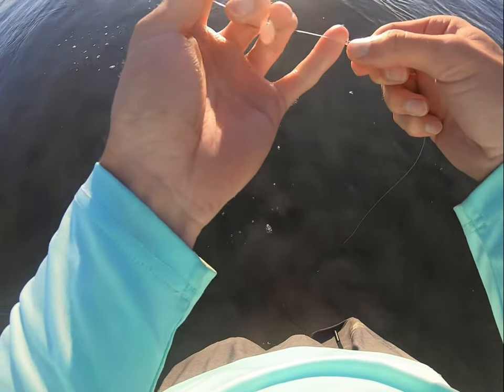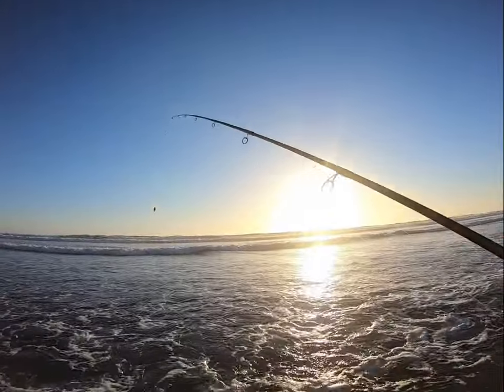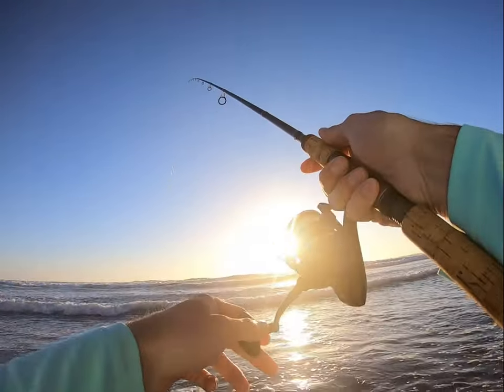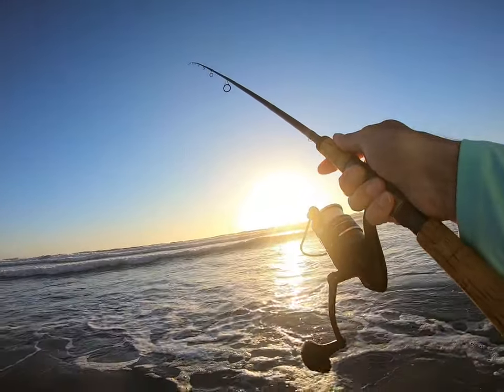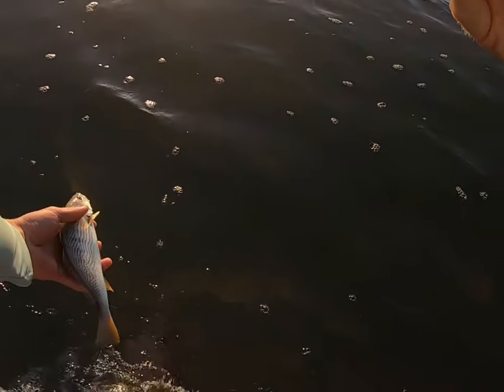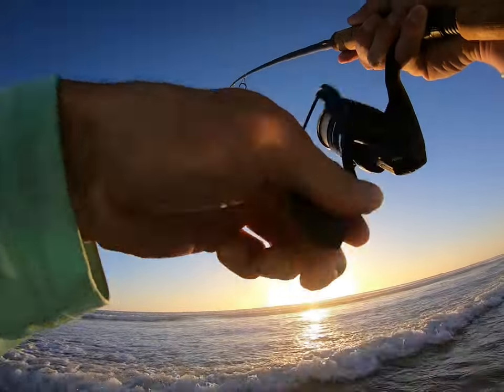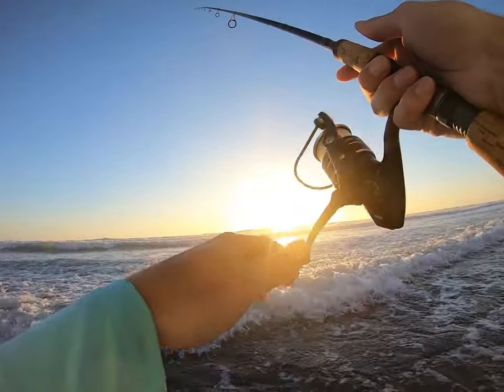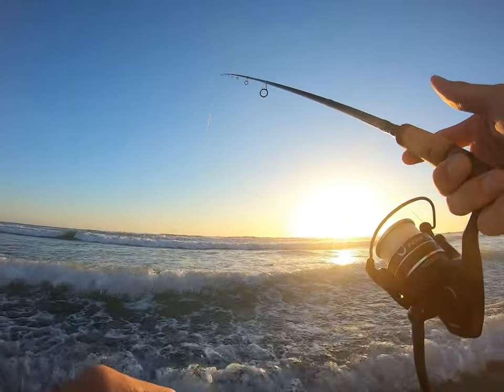Surf Fishing How To: Catching Fish from the beach in San Diego County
This video will be a start-to-finish tutorial on how to go surf fishing in San Diego.

At the beginning, we talk about finding sand crabs for bait. Here's the in depth video on finding sand crabs for surf fishing

*** Gear and Tackle ***

Carolina Rig Set Up:

* Rod Options:
- Okuma Celilo 8'6" MA
- Okuma SST 8'6" MA or MH
* Reel:
- Penn battle III 4000
- Penn Spinfisher VI 3500
* 15-pound Mainline
* #2 Mosquito Hook
* 15-pound Fluorocarbon
* 1-ounce Egg Weight
* Generic Fishing Bead

Lure Throwing Set Up:

* Rod: Okuma SST 9' HA
* Reel: Penn Spinfisher VI 4500
* 30-pound Braided Mainline
* 50-pound Mono Leader Line
* Swimbaits and Swimbait Hooks:
- See this link for all swimbaits and swimbait hooks I use
* Jerkbaits:
- Lucky Craft FM 110